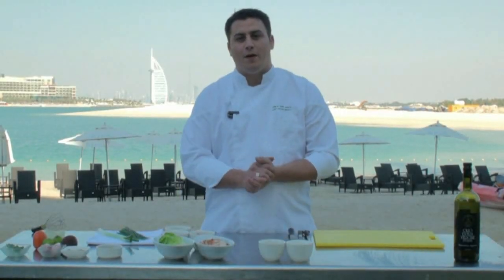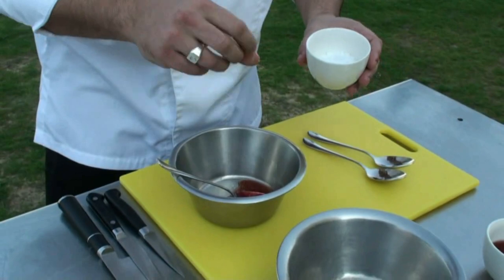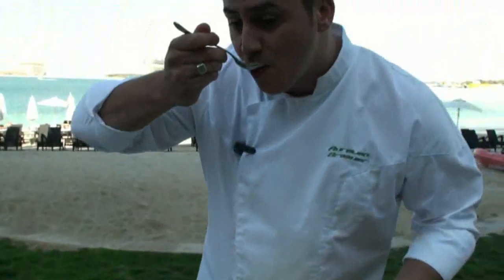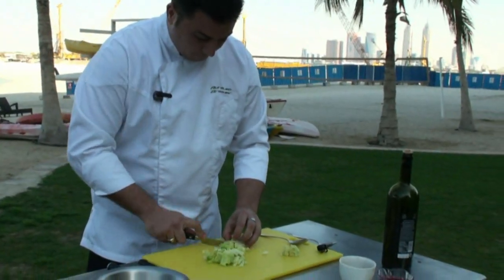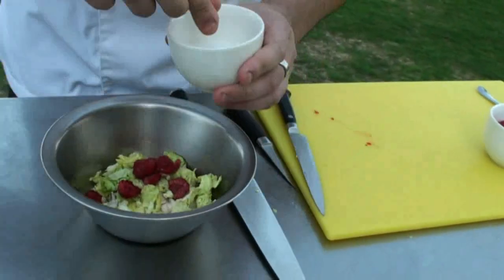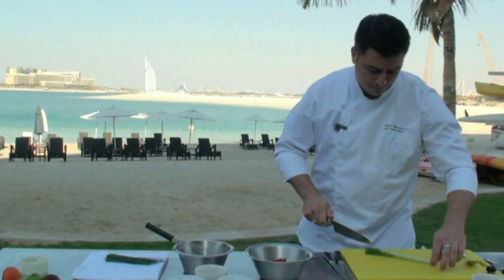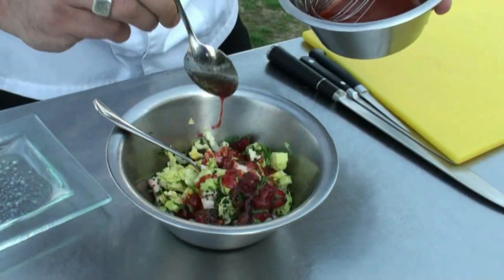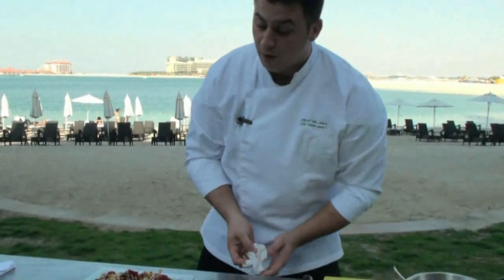Chef Aurelien's lobster and raspberry salad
RIVA Beach Club's head chef Aurelien Braguier shows Aquarius a simple yet tasty recipe for making lobster and raspberry salad

Location: RIVA Beach Club
Videography: Ryan Navarro